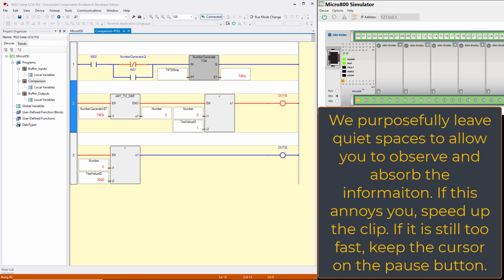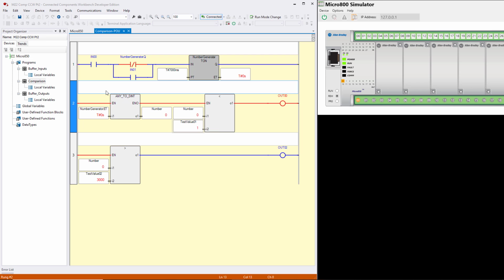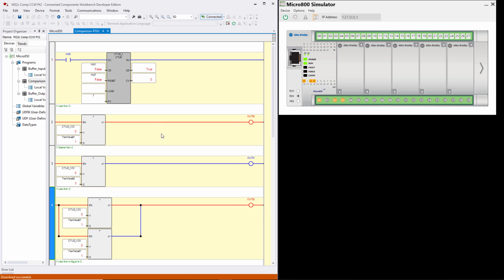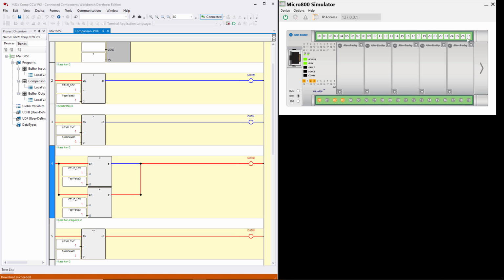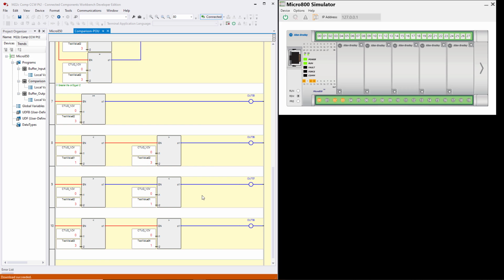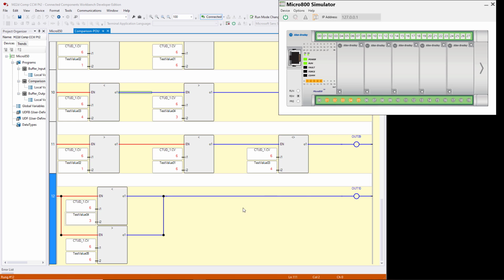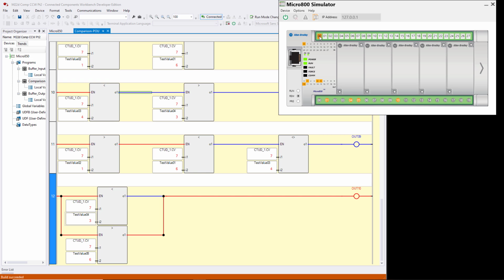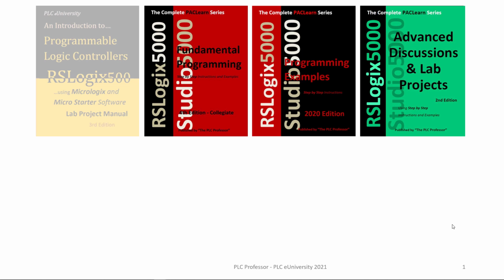M22 - Connected Components Workbench w/Micro800 Pt2 3rd Edition Comparison Instructions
Lecture/discussion for the lab project M22 - Comparison Instructions. Free on Youtube but may eventually be moved to a subscription...enjoy.